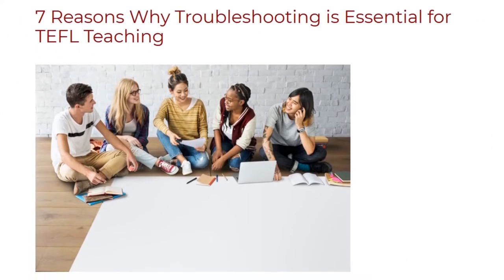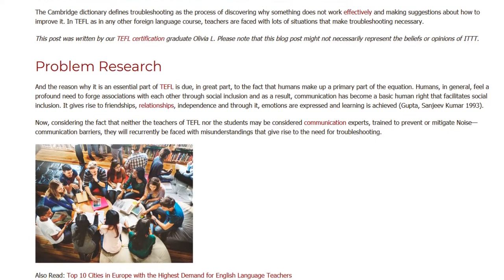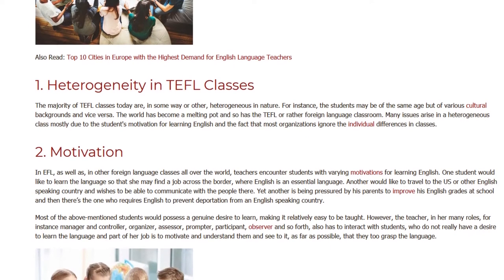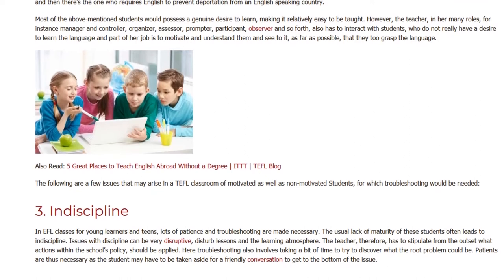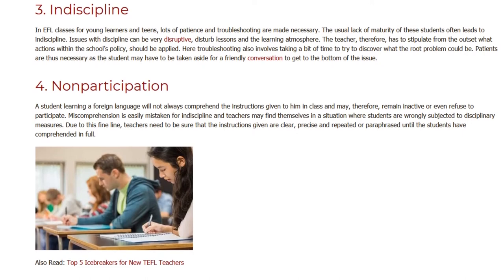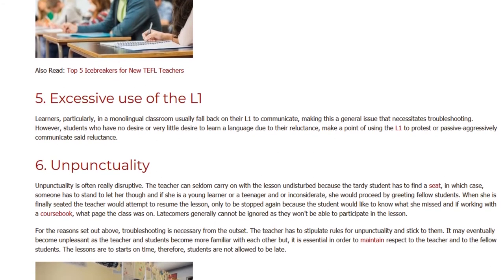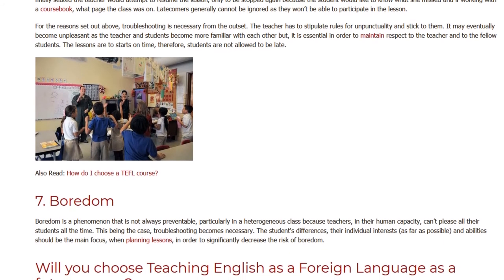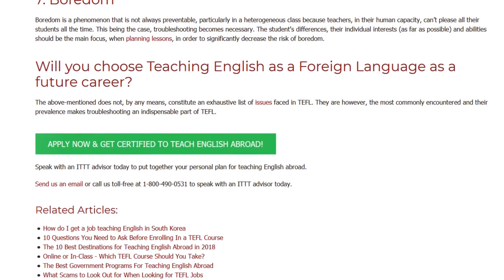7 Reasons Why Troubleshooting is Essential for TEFL Teaching | ITTT TEFL BLOG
The Cambridge dictionary defines troubleshooting as the process of discovering why something does not work effectively and making suggestions about how to improve it. In TEFL as in any other foreign language course, teachers are faced with lots of situations that make troubleshooting necessary.